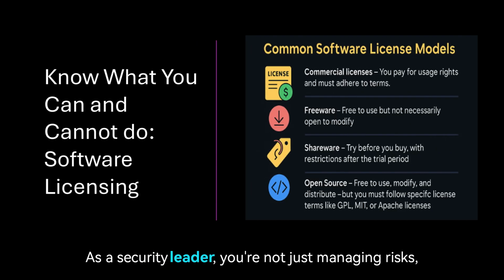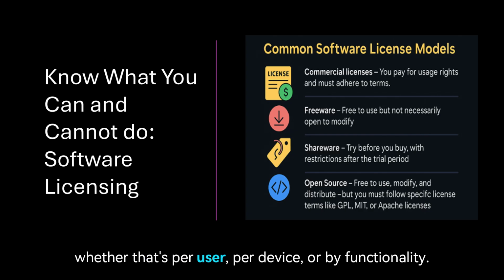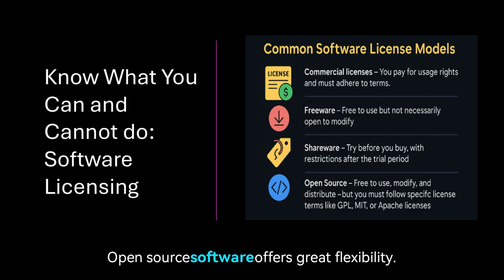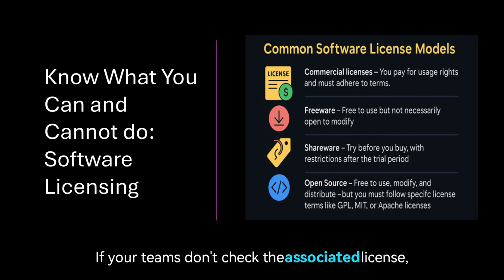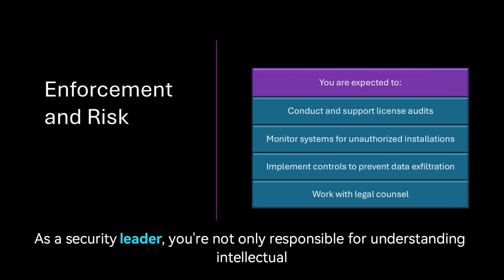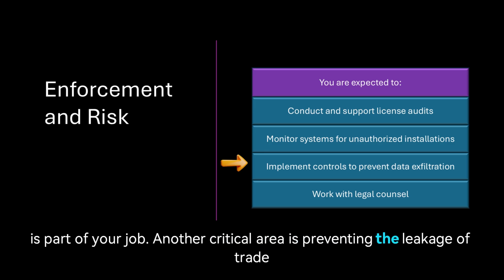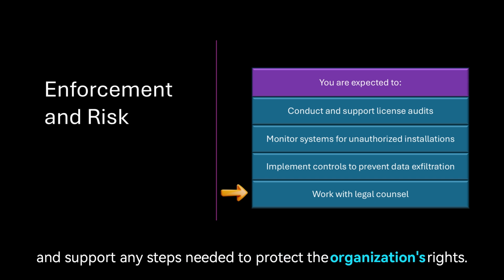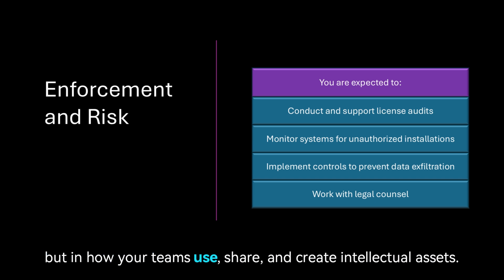Licensing and IP Requirements